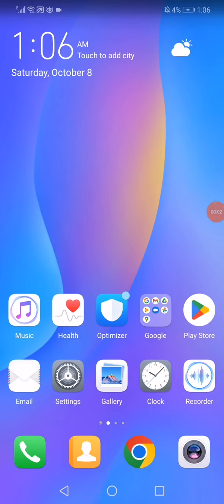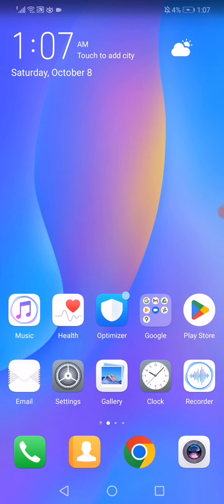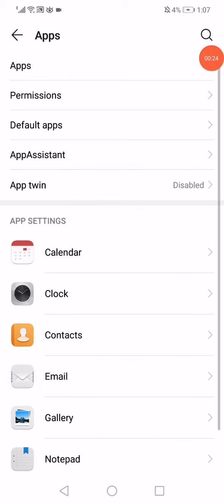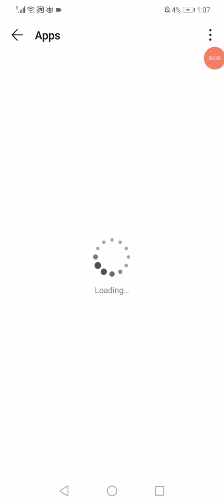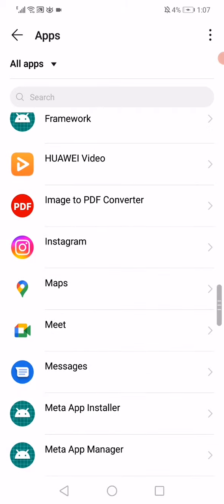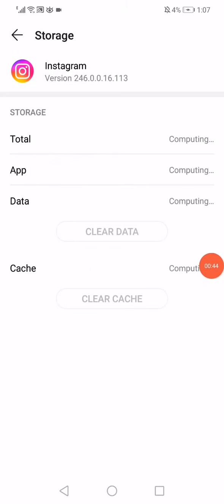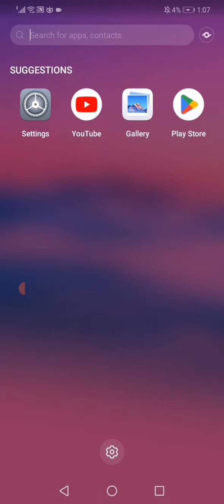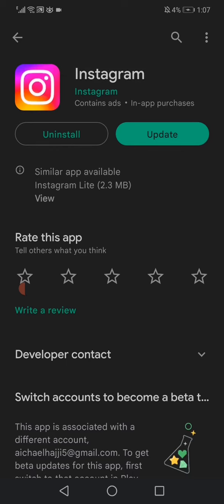How To Fix Instagral Not Showing Reels on Android and IOS Phone 2022